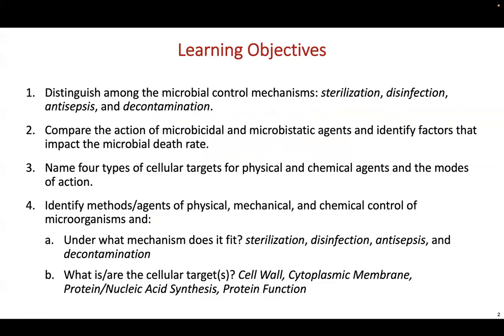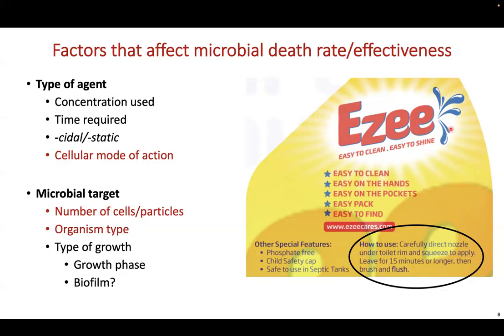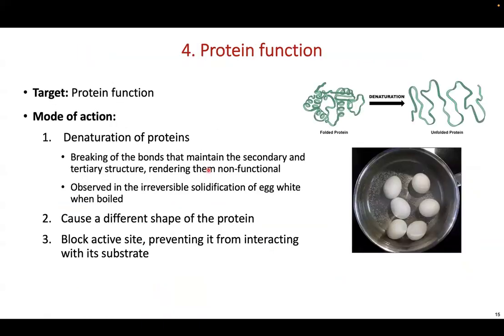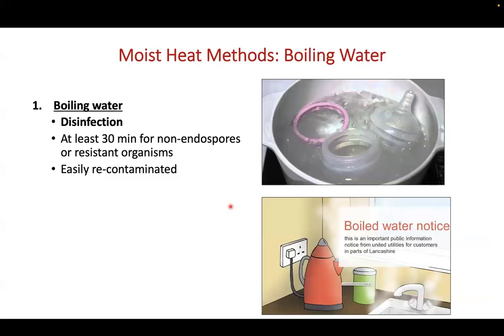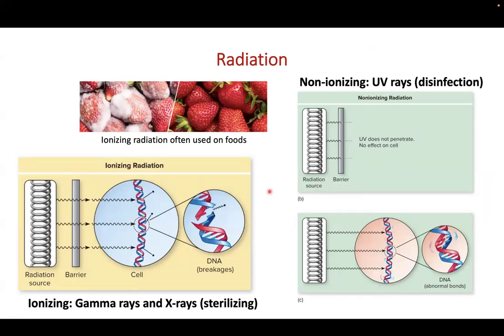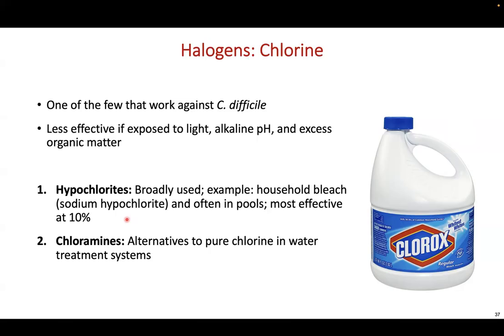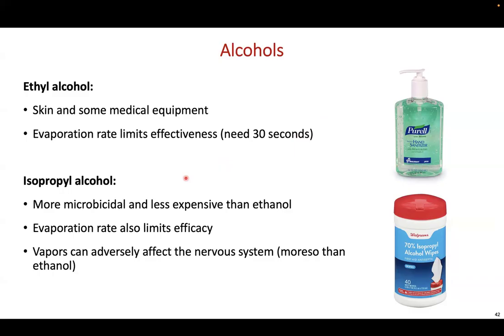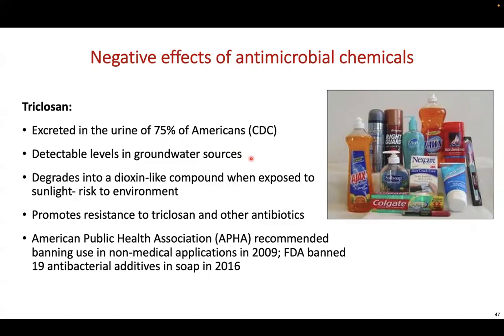Control of Microbial Growth- Prevention